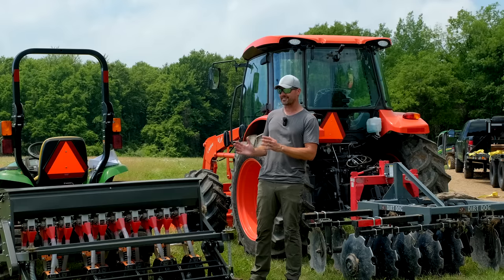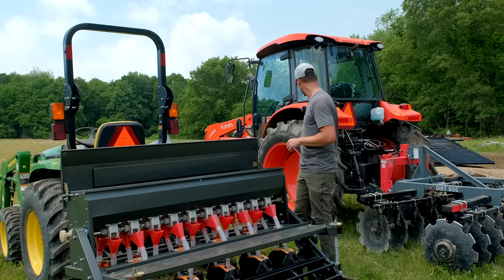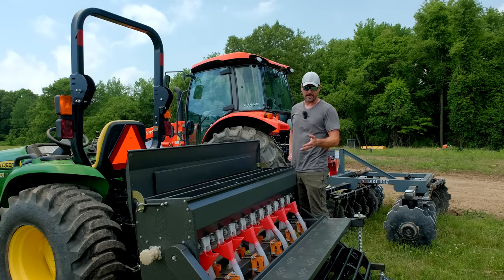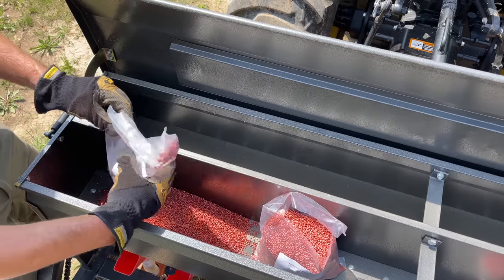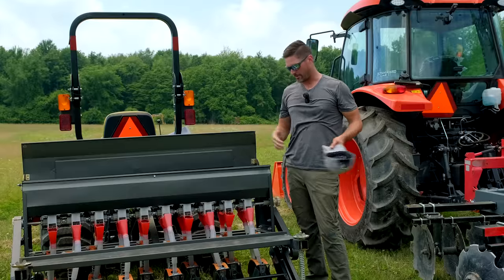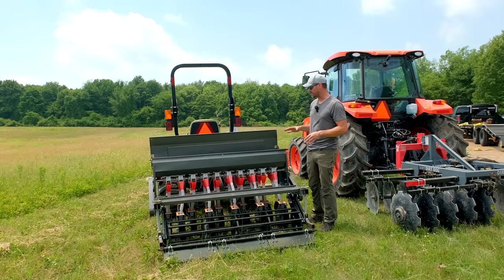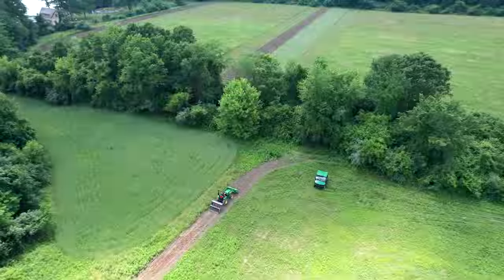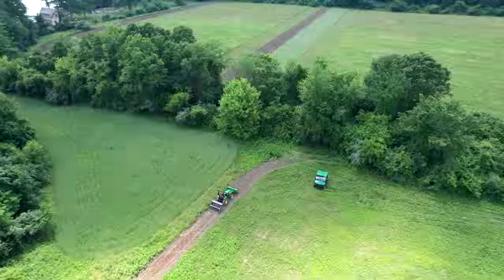FOUND A SUPER CHEAP SEEDER ON AMAZON. FIRST USE & FEATURES!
Months ago we showed you a seeder we bought off Amazon. Today we try it out. We just disced the places we want for a giant screen (when we say giant we mean it can grow up to 14' tall!) from Northwoods Whitetails. Our last tractor purchase from Amazon was trash, so we're hoping this one is nothing like that!

The Field Tuff 3 Point Seeder is unavailable on Amazon, but I found it in stock on Northern Tool